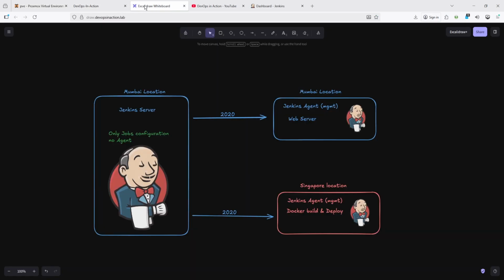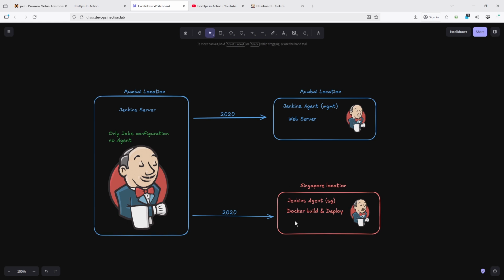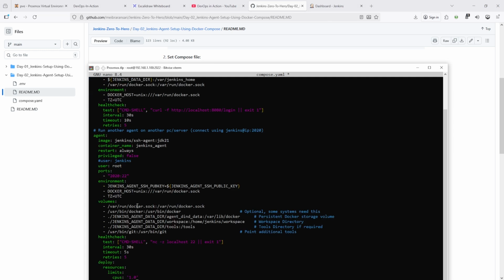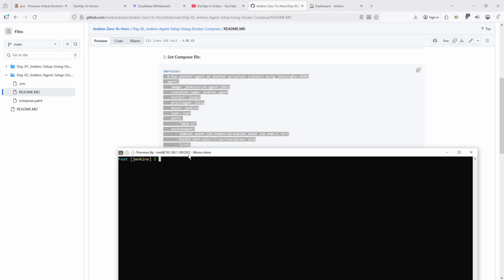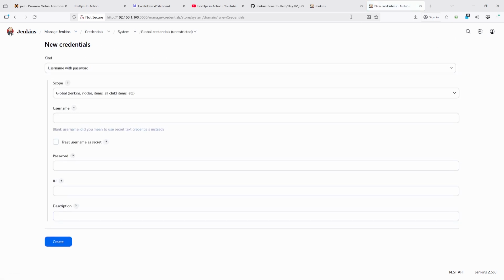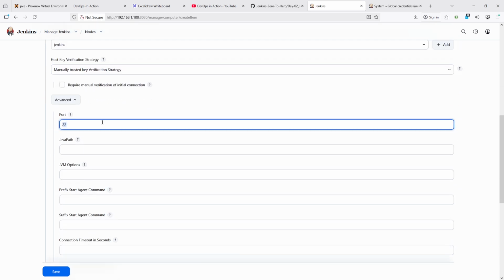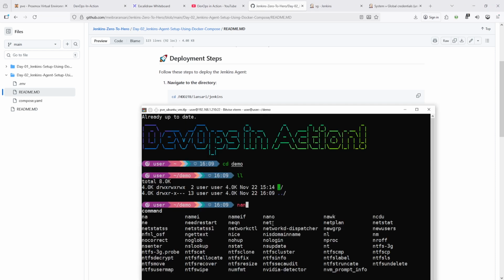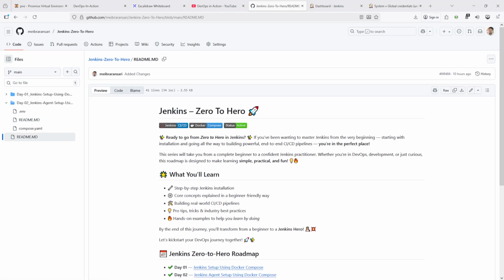🚀 Day 02 — Jenkins Agent Setup Using Docker Compose 🐳 | Jenkins Zero To Hero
🔍 **In this video:** Learn how to **set up a Jenkins Agent using Docker Compose**, configure permissions, and connect it to your Jenkins controller.

You’ll discover:
🧱 **Directory Navigation** – Move into the correct Jenkins directory before deployment.
⚙️ **Docker Compose Agent Deployment** – Launch a Jenkins SSH Agent container with ports, volumes, and environment variables.
🔧 **Fix Permissions for Jenkins User** – Ensure correct ownership for data directories.
🚀 **Start the Jenkins Agent** – Deploy the agent container cleanly.
🔐 **Add SSH Credentials** – Configure agent authentication in Jenkins.
🖥️ **Create and Configure a Jenkins Node** – Register and connect the agent to Jenkins.